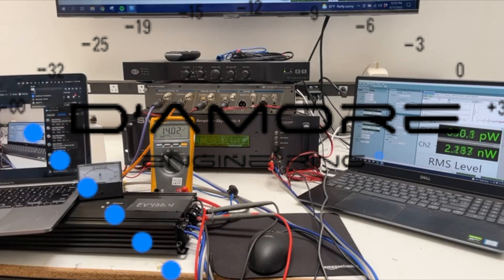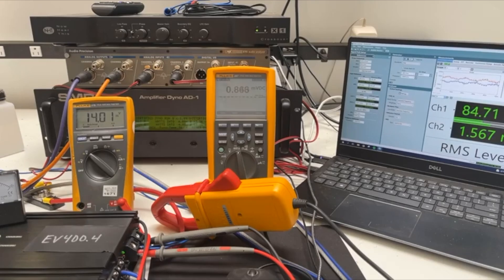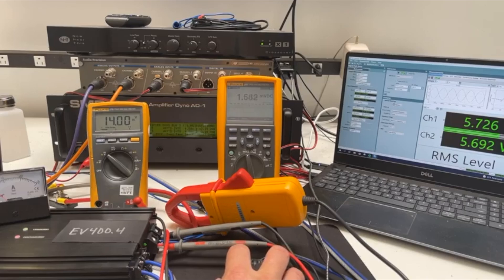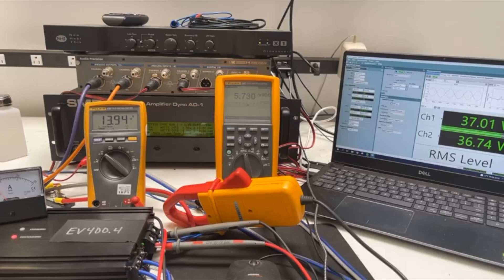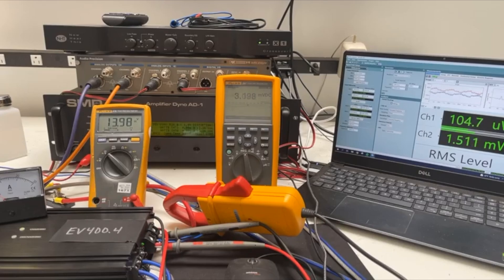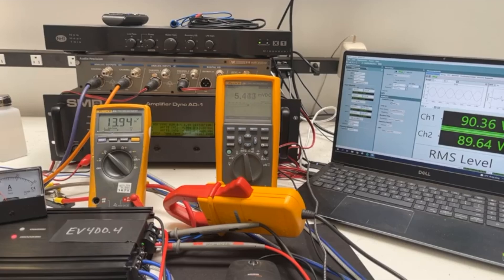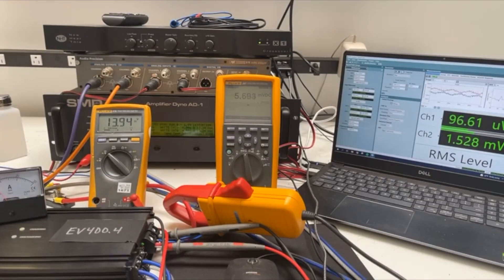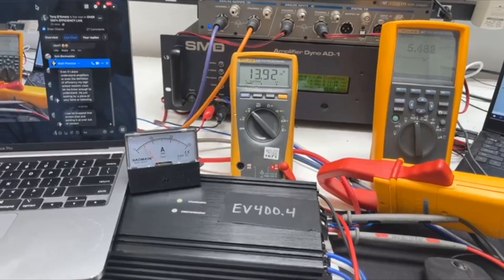Way over 100% Efficiency. D'Amore Engineering Current Averaging Amplifier Bench Tested w/ Sinewaves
In this video we bench test the D'Amore Engineering EV400.4 prototype.  This amplifier has our new patented technology, the Current Averaging Amplifier.  We test the amplifier with sine wave input with output connected to a purely resistive load.  This is the toughest load an amplifier will be presented with.  We show that it can handle continuous sine waves while we measure the input power and output power and calculate the efficiency.